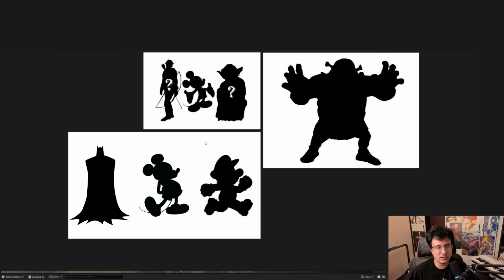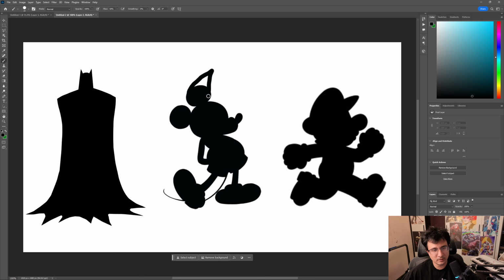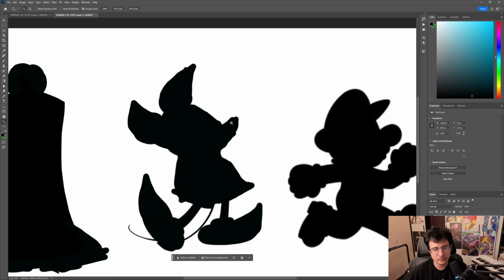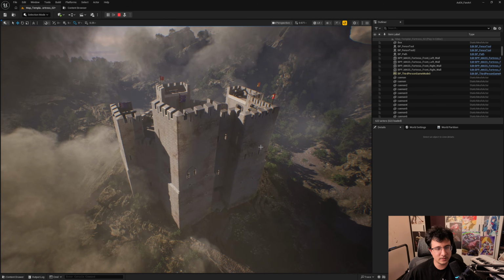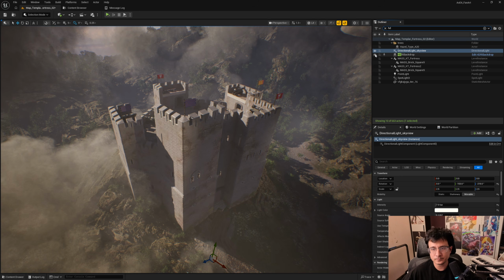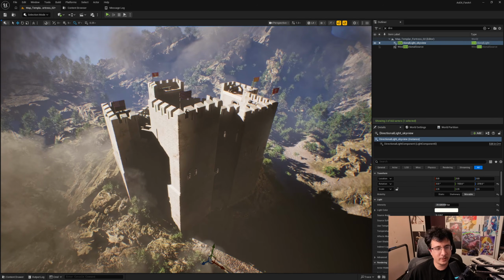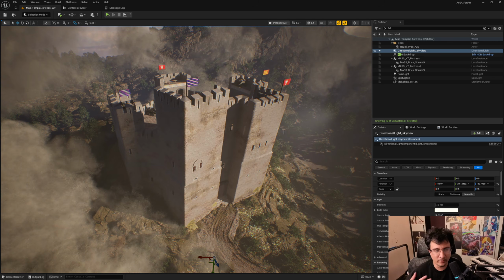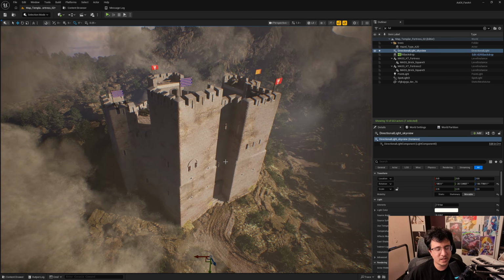Use this Technique to take your Environments to the next Level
Get resources for your Indie Game Dev Journey: bio.site/unfgames